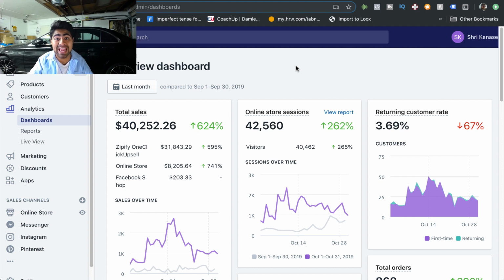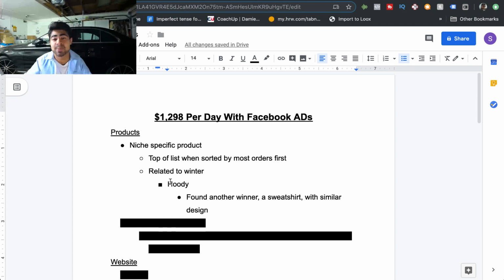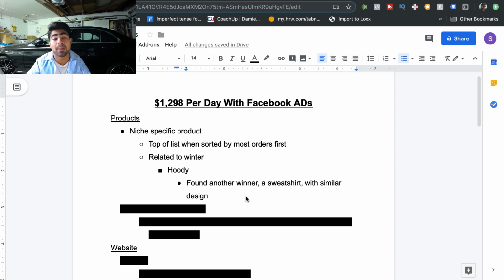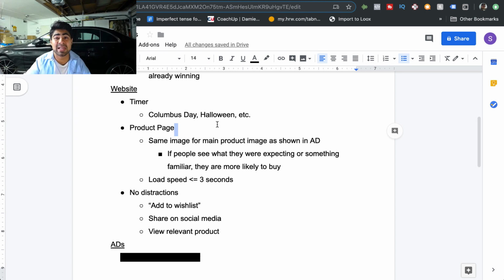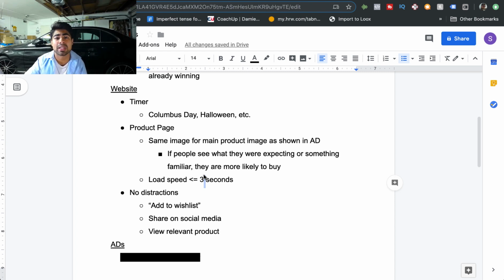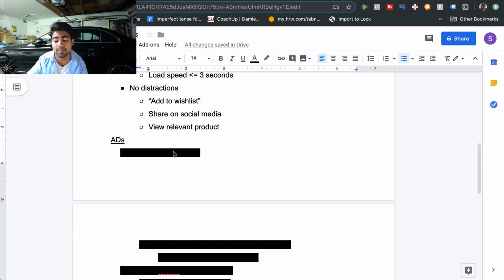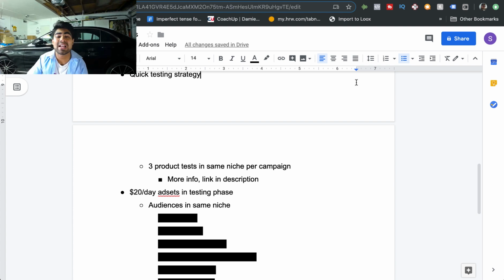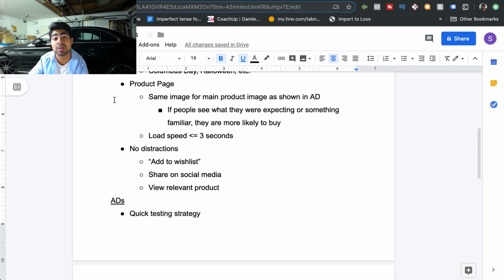$1,298 Per DAY Dropshipping With Shopify | FULL Aliexpress Strategy Revealed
✔️ Video Mentioned in Video

In the past month, I've done roughly $40,252.26 in sales and if you divide that amount by the number of days in the month, it equals about $1,298. This amount of sales resulted in a roughly 10% net profit after covering all sales.

When it comes to Shopify and dropshipping, the product is the most important part of achieving success. I found this product while researching on Aliexpress within my specific niche.

One good thing to try for niche-related product research is to sort by the # of orders and then see which product stands out of the crowd. As long as it's a bit different than the others, it's worth trying.

For my winner, it was something that had not gotten sold previously and was rather new. In addition, it had a very unique design to it.

But one thing to understand is just having the right product is not enough; you need a strong foundation to back it up. When it comes to Shopify and dropshipping, the foundation is the website itself.

For my website, I was making use of timers and had a very professionally laid out product page. In addition, I tried to avoid all distractions, such as having the 'add to wishlist' button or the share icons.

This was followed by proper marketing. In order to market and sell something, you need to focus on the ad copy and audience selection. I tested 3 different products inside the campaign and 1 of the products was this winner.

Work with audiences which you think have potential and just test them out. Some audiences I recommend are community pages. stores, magazines, celebrities, demographics, etc.